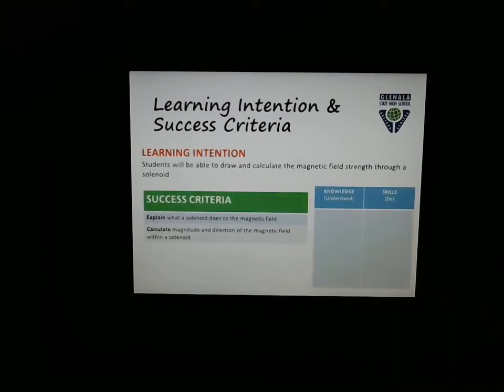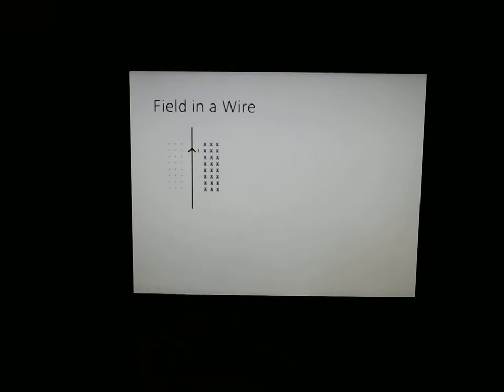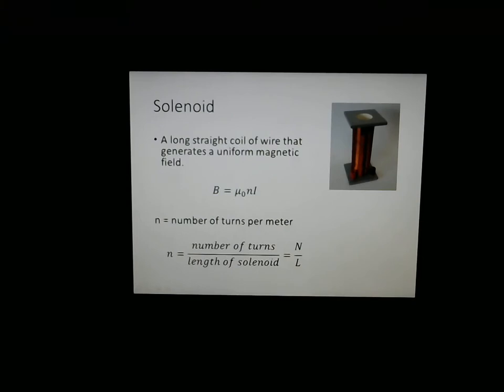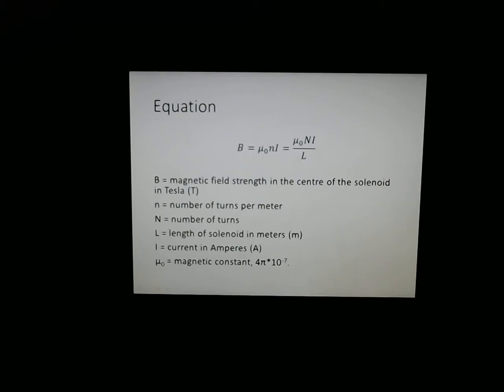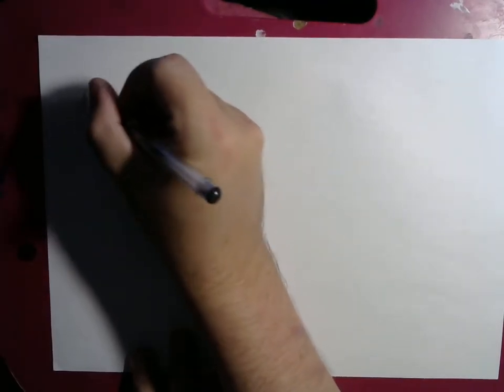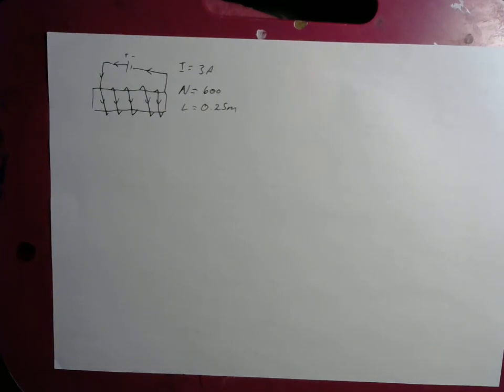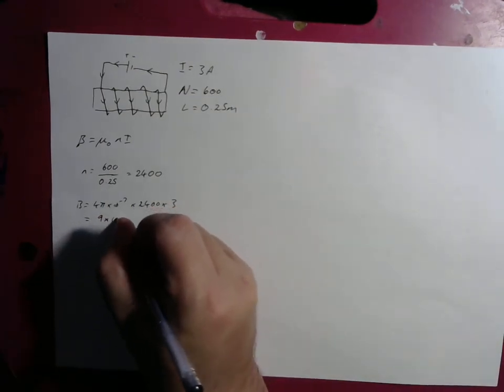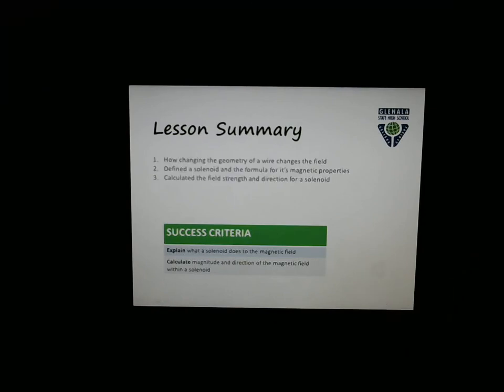4.1.5 - Solenoids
Converting a length of wire into a loop to change the magnetic field, and calculating the magnetic field strength of a solenoid.